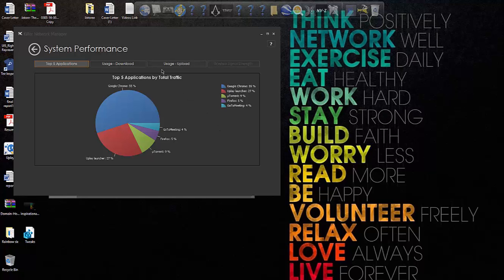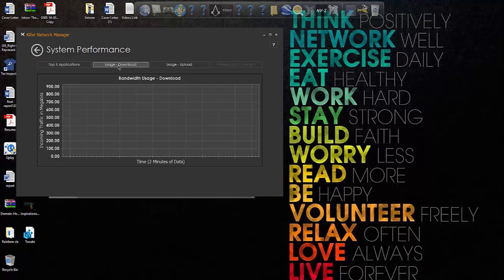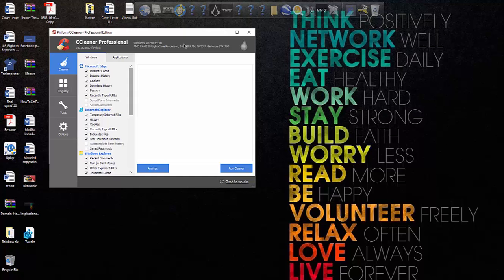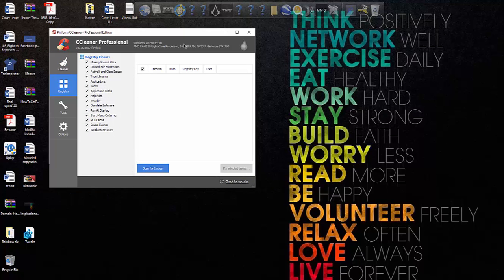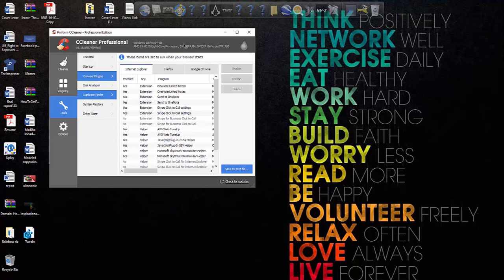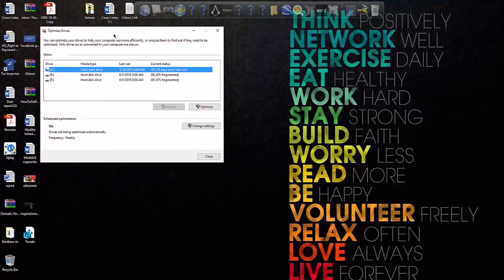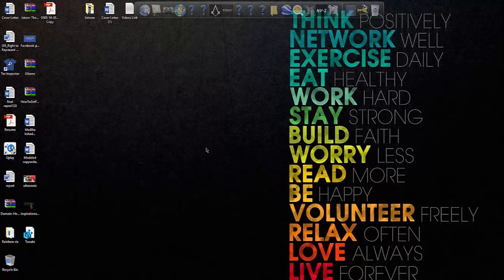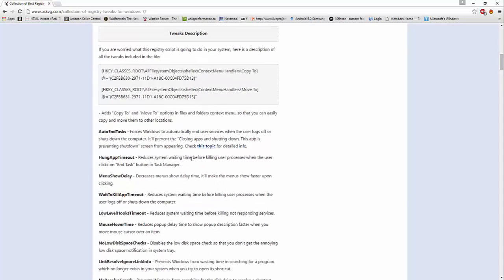Keeping the computer clean and optimal in 2016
Killer Network Manager
Ccleaner
Tweaks to Registry
Defragment
Peace.